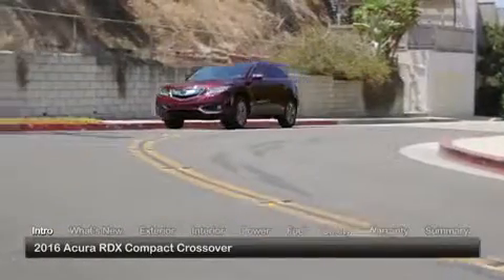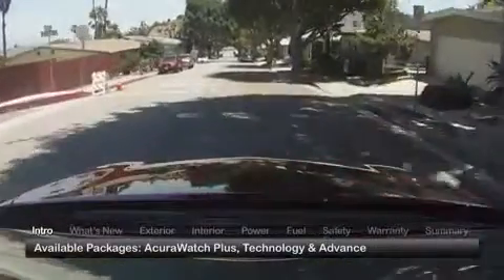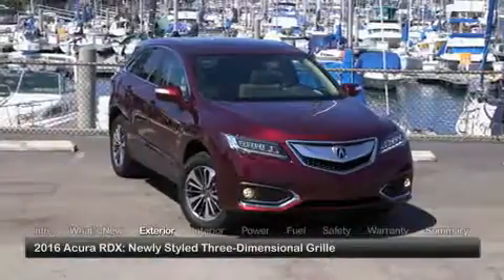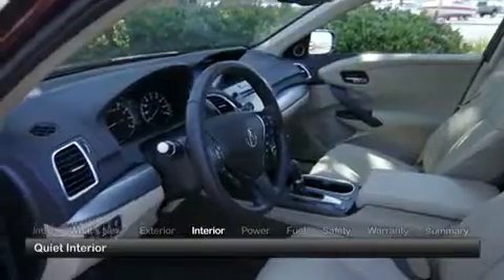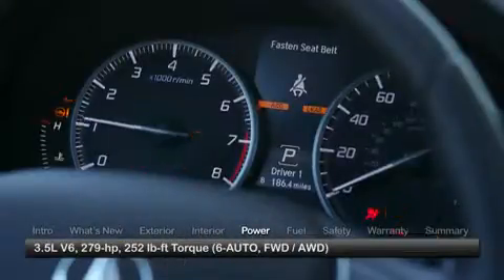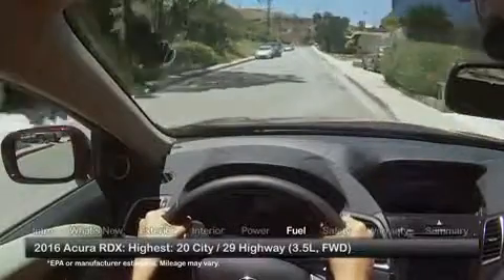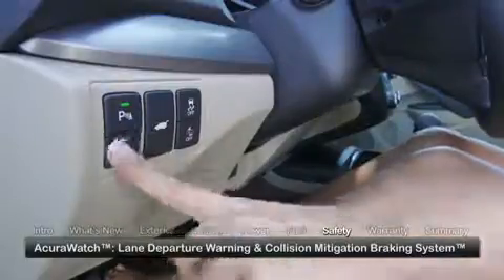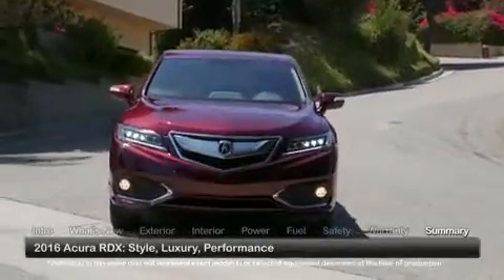2016 Acura RDX: Compact Crossover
Visit Springfield Acura to test drive the all new 2016 Acura RDX.